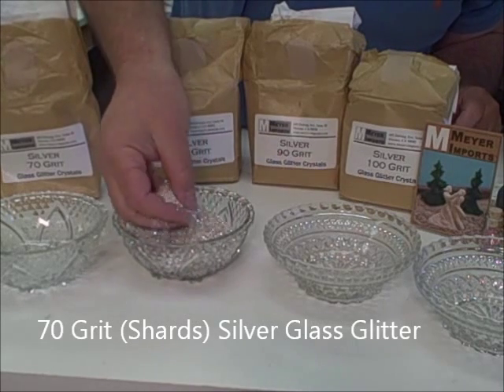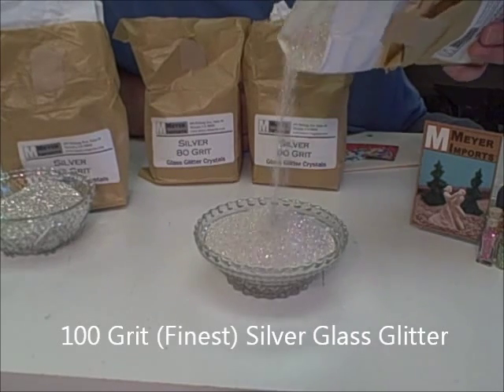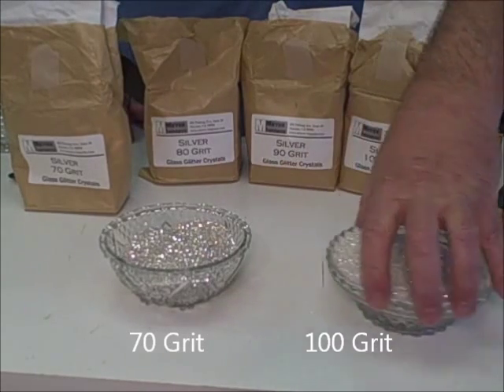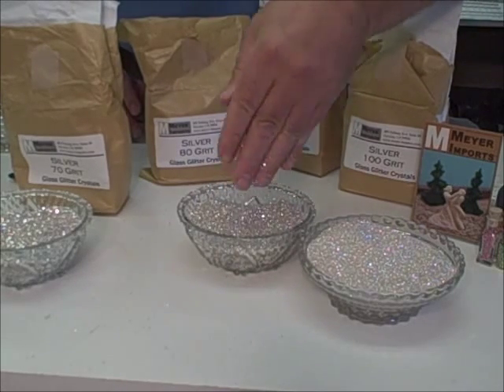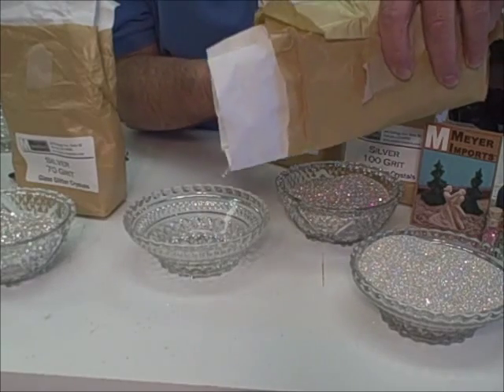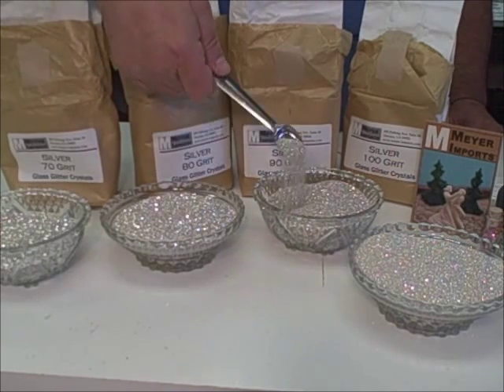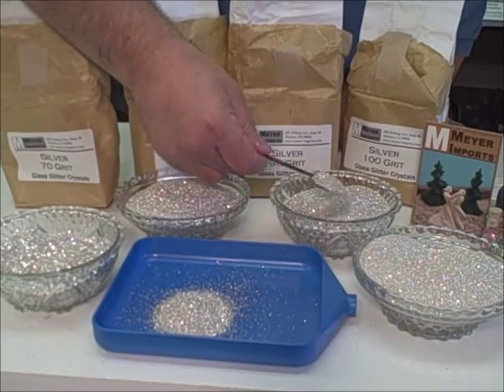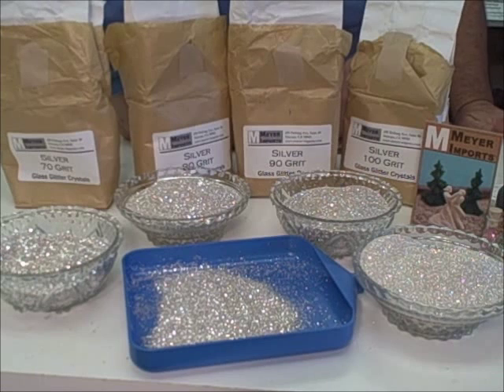German Glass Glitter - All About the Grits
In this video we demonstrate the different grit (or grain) sizes of real Glass Glitter imported from Germany. Meyer Imports is the leading importer of very high end Glass Glitter and is known for having the widest selection of colors and grits. Catering to artists designers and scrapbookers and crafters, Meyer Imports are the Glitter Experts.